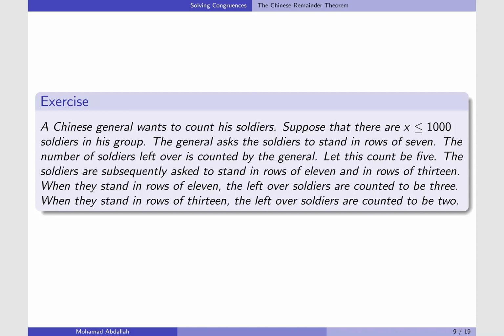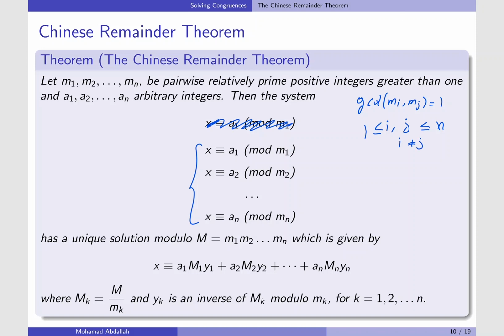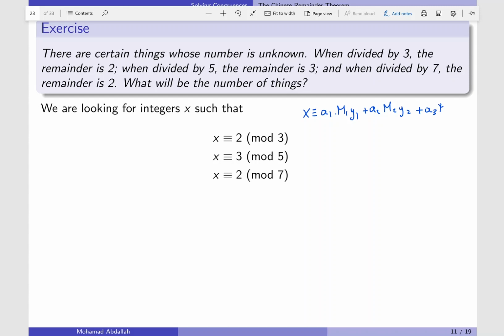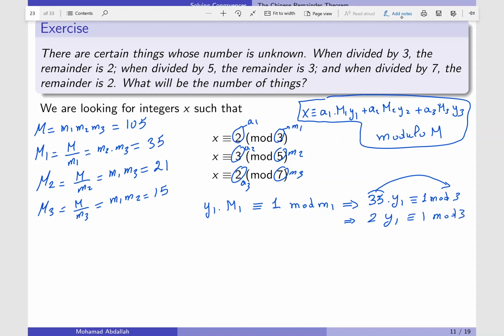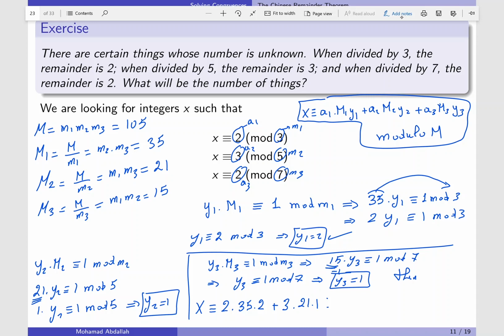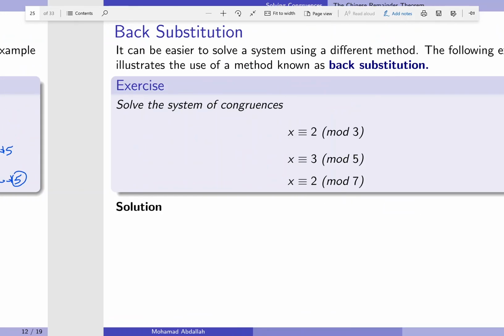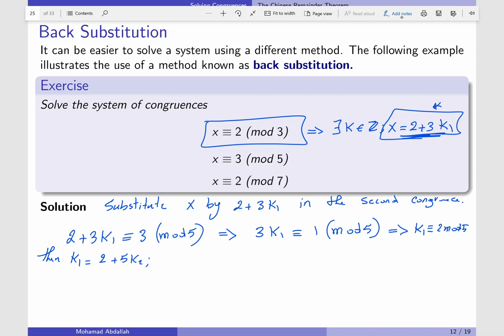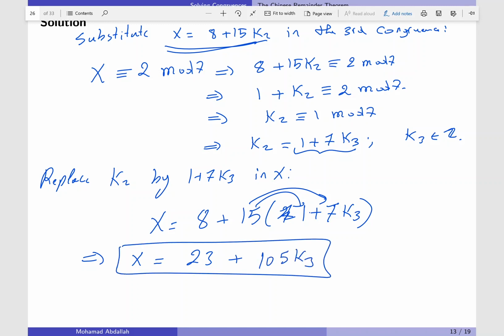Chinese Remainder Theorem